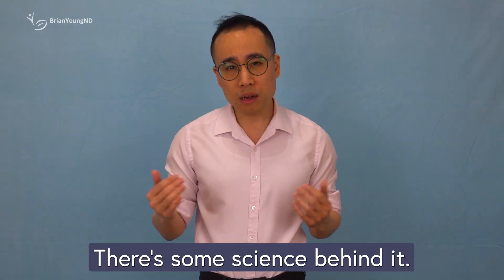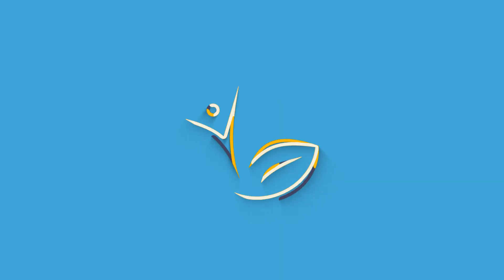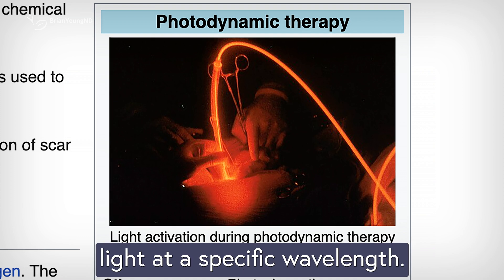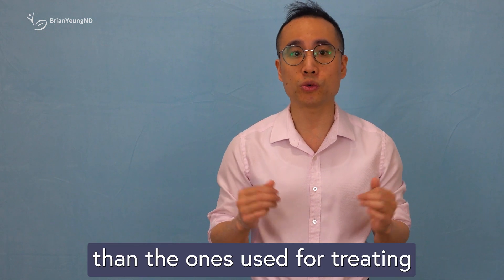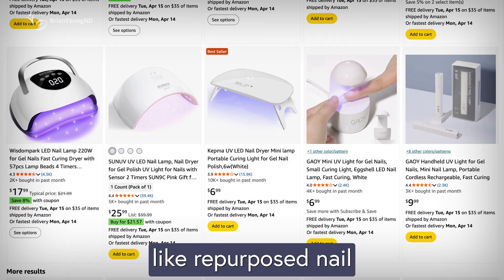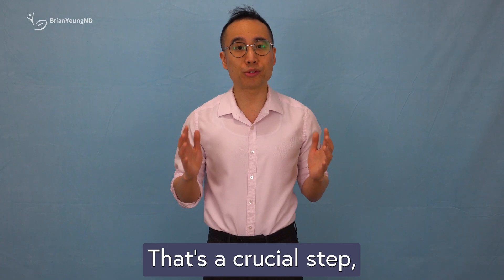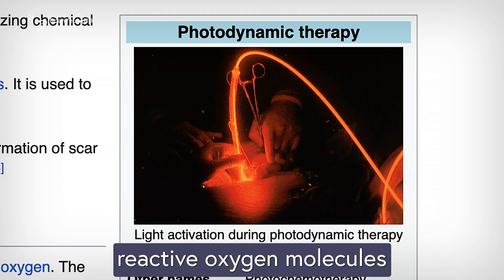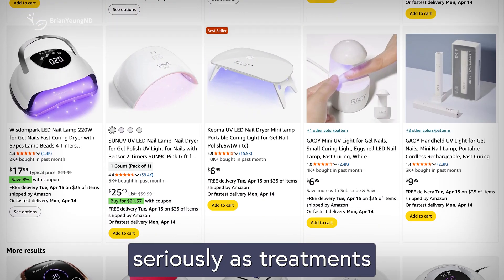Why Nail Fungus Lights DON’T Work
Are those $50 nail fungus lights just a gimmick? We break down the science behind real light therapy and why Amazon gadgets won’t cure your nail fungus.

0:00 Intro
0:51 Why Nail Fungus Lights Don’t Work
2:52 Light Therapy for Fungal Nail Infections
3:26 Dr. Brian’s Summary

Content: All statements are opinions, not facts. While Dr. Brian and his team strive to fact-check, errors may occur. They are not responsible for any mistakes or omissions. This channel does not intend to harm any individual, company, or organization. Criticisms are made in good faith for constructive feedback.

Copyright: All content by Dr. Brian, including videos, designs, and captions, is copyrighted. We do not permit translation or reuploading on YouTube or other platforms. Violations may result in legal action.

Medical: Dr. Brian Yeung, ND (Inactive), earned his Doctor of Naturopathic Medicine degree from the Canadian College of Naturopathic Medicine. He has practiced for over 10 years but is currently not practicing. This video is for general informational purposes only and is not a substitute for medical advice, diagnosis, or treatment. It does not establish a doctor-patient relationship. Always seek advice from a qualified health provider for any medical concerns. BrianYeungND and Dr. Brian Yeung, ND, are not liable for any advice or products obtained through this video or site.